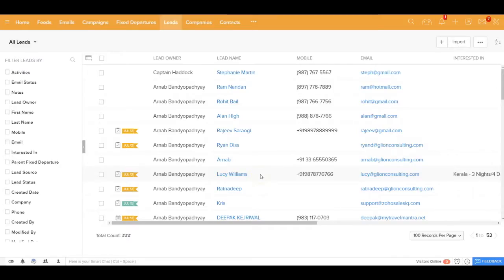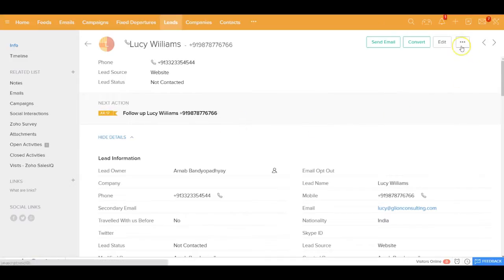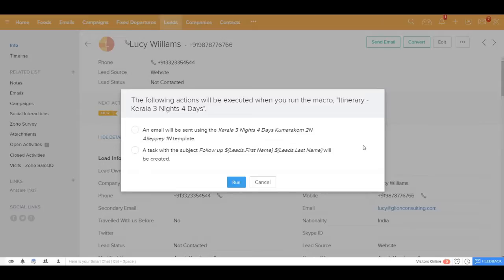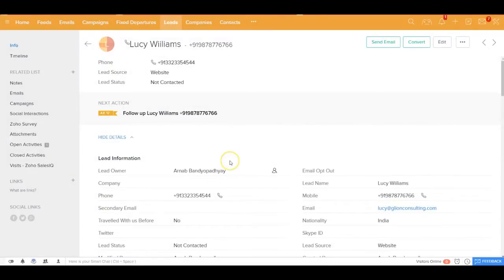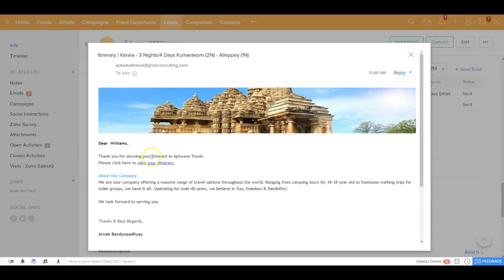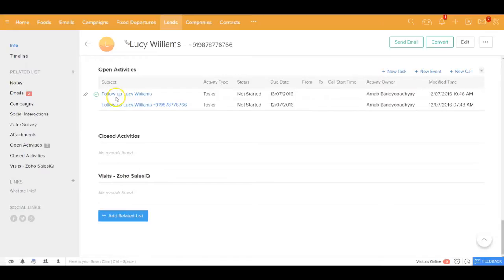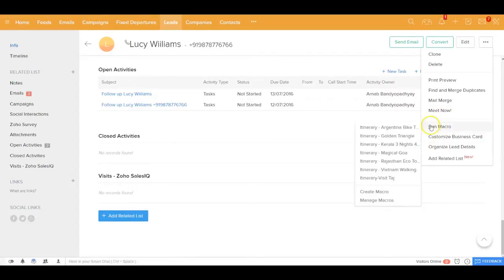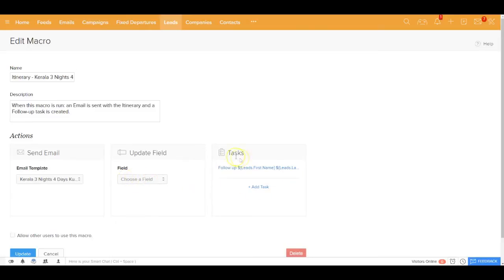[HD] Travel Agency CRM: One-Click Follow-up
With Travel Agency CRM you can send predefined Email Templates (Itinerary, Thank You Email, etc), create follow-up task and update field ("Lead Status" to be updated to "Contacted"): all in one-click.